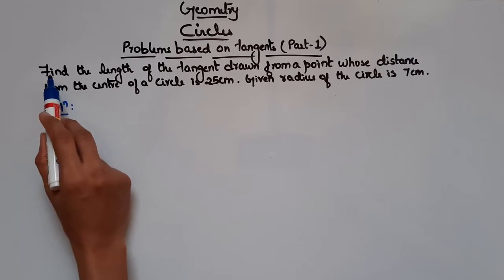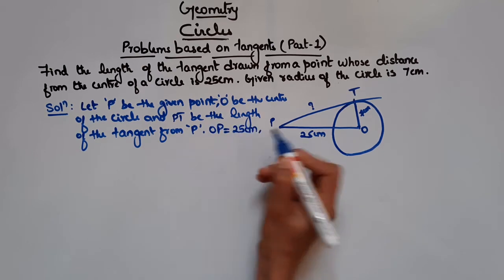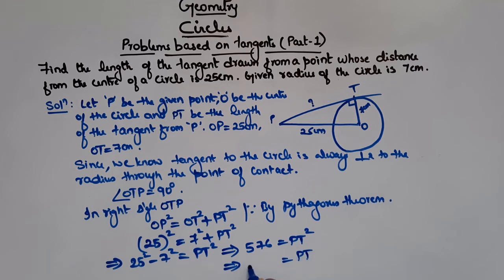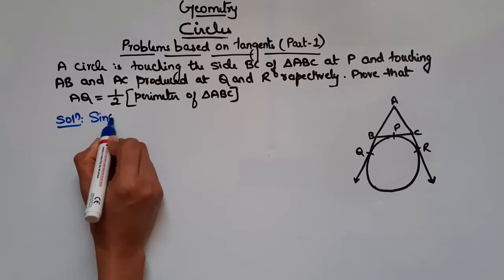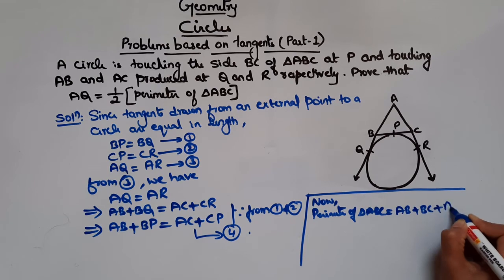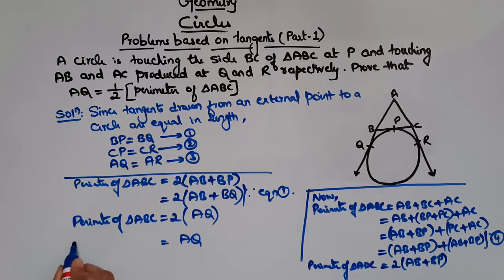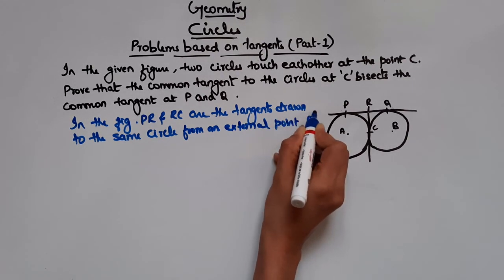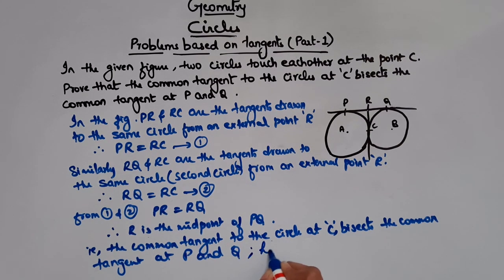Problems based on tangents (part-1)- Circles | Class 10 | Geometry | Math's| 2020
Explains ;-
Three Problems based on tangents (part-1) explained easy and understandable way